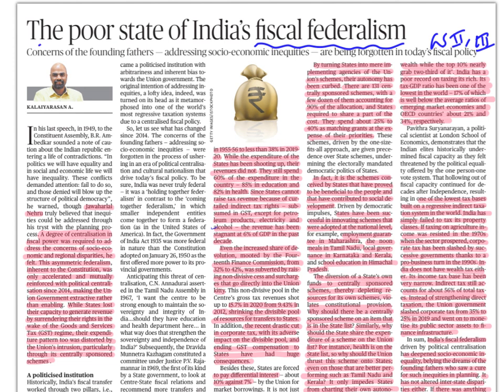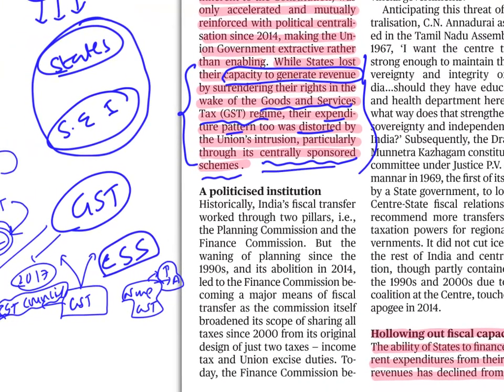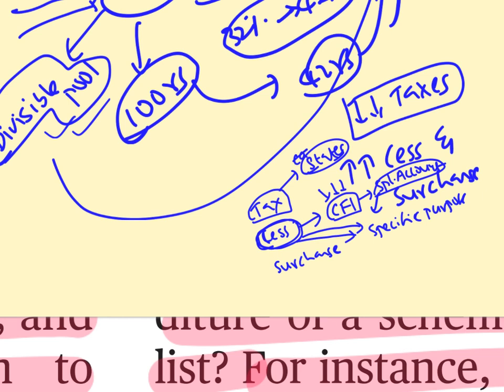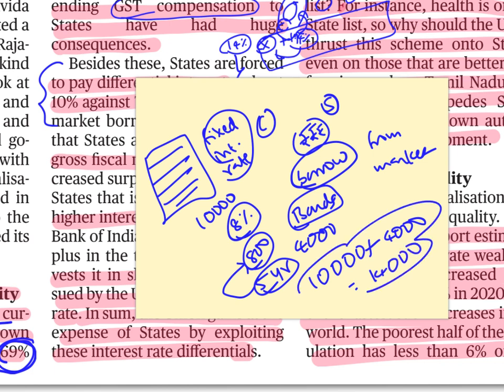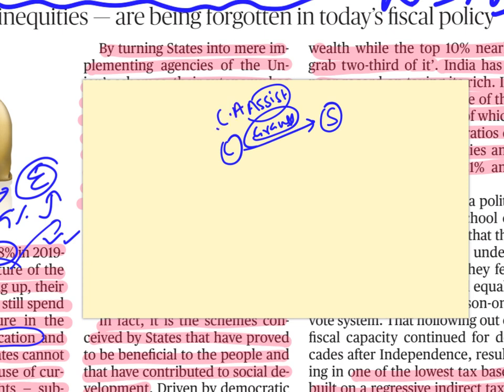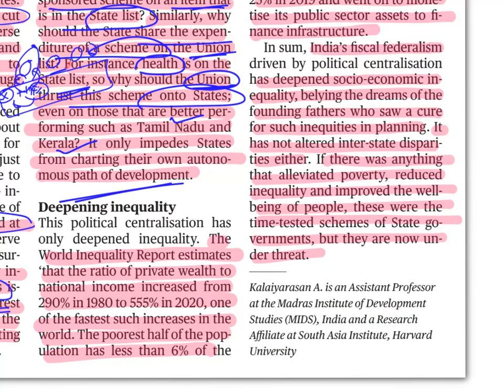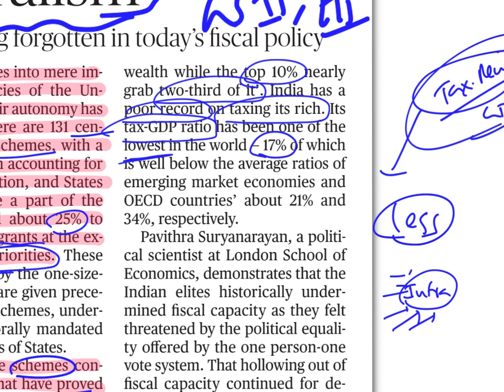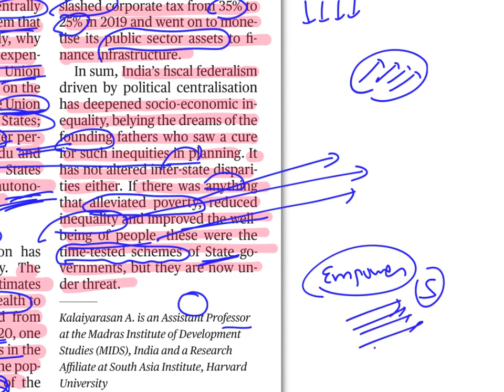The Hindu Analysis in English by Suresh Sir | 28 July 2022 | UPSC | IAS